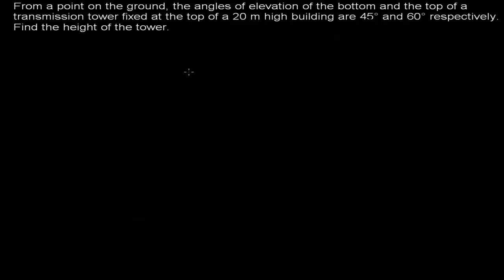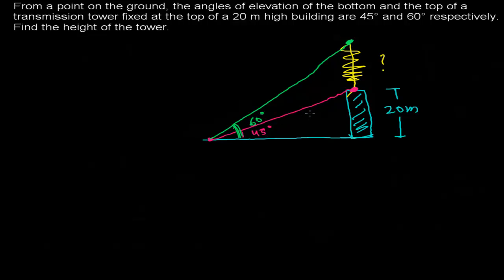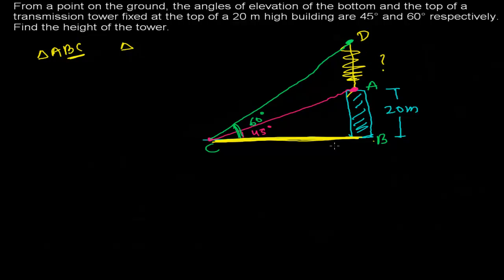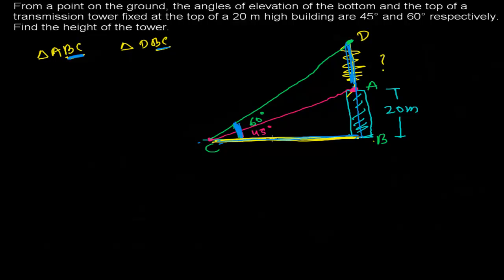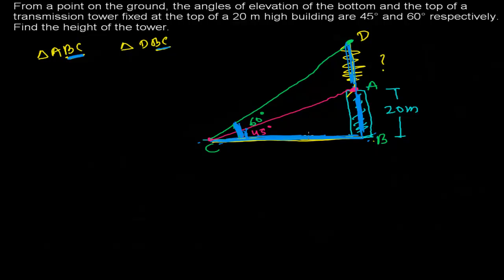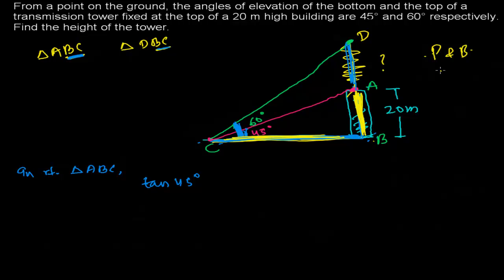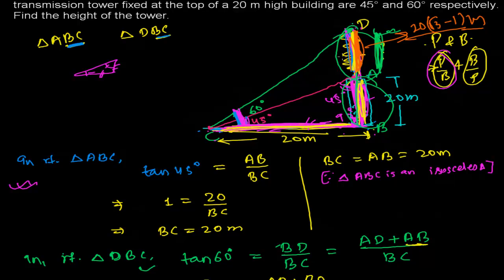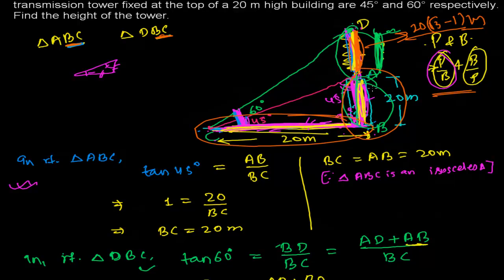How to Find the Height of a Tower Kept Above a Building - Trigonometry Word problem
FOR COMPLETE VIDEO TUTORIAL LIST ON TRIGONOMETRY..
This trigonometry application word problem helps you to find the height of a transmission tower kept just above a building. Using the little concept of trigonometry we can easily solve this problem.